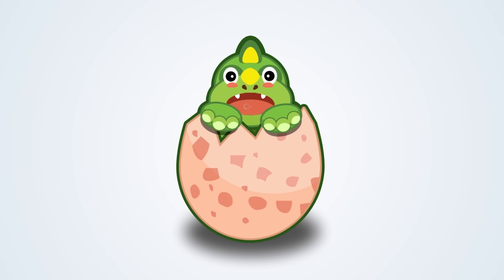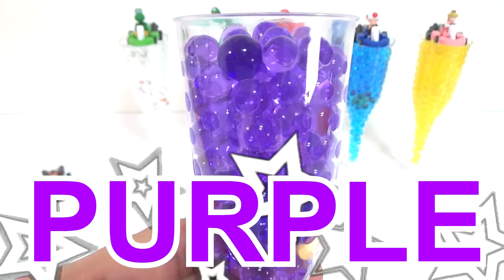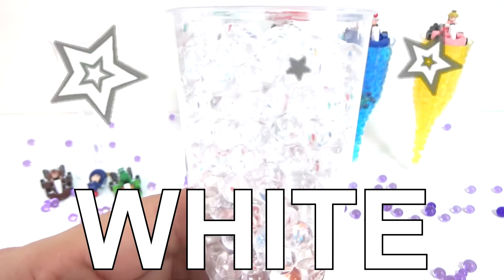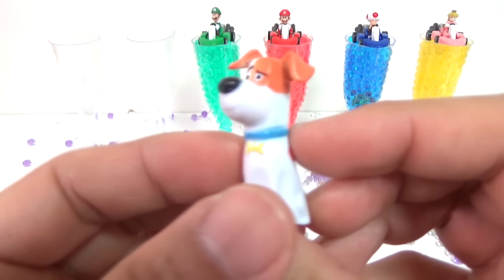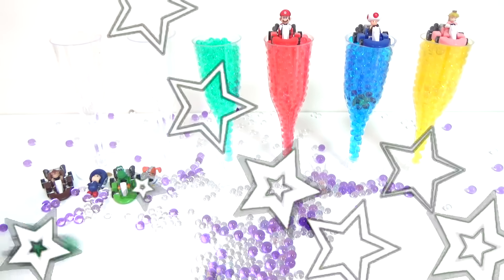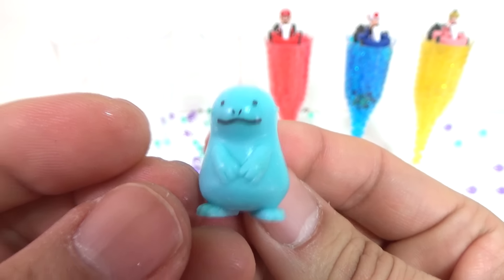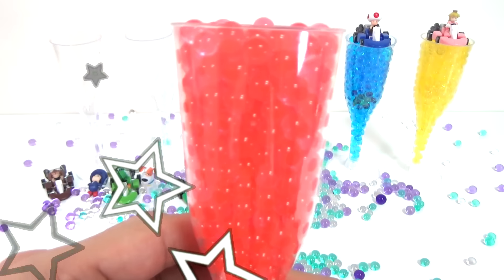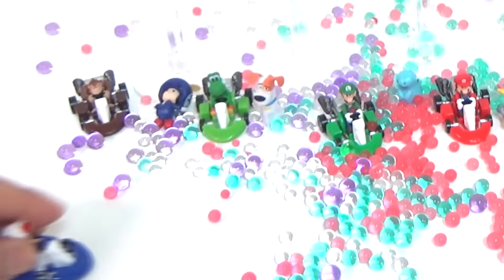StressBall Orbeez DIY Learning Colors SUPER MARIO CART Surprise Eggs Toys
This video watch most StressBall Orbeez DIY Learning Colors SUPER MARIO CART Surprise Eggs Toys

We are a children's education-entertainment and educating babies, toddles and preschoolers using toys they like. Our videos are also useful for people who are looking to learn english & korean.
So we are not only for my boy, but also for every kids. Cheers & enjoy making your kids learn for fun.
You learn, sing, dance and play with surprise sing-along songs, phonics fun, interactive games and spelling series!
pronunciation / spelling / sound effect / repetition / etc.